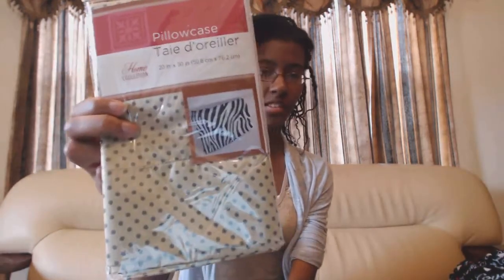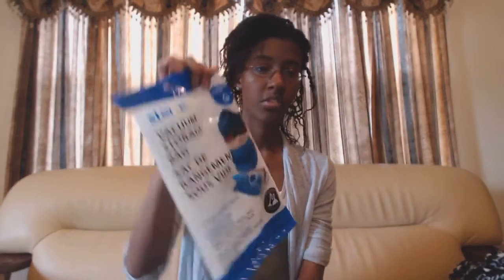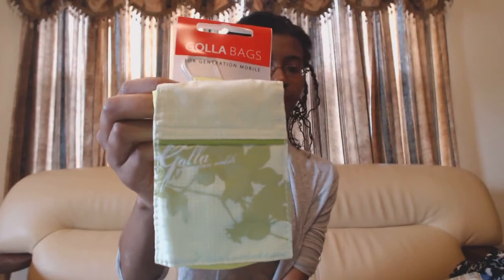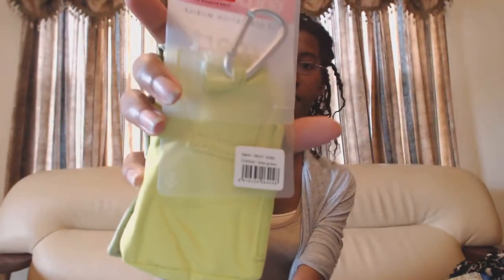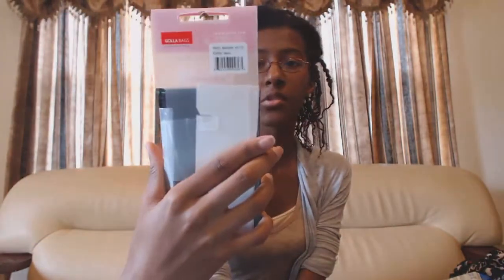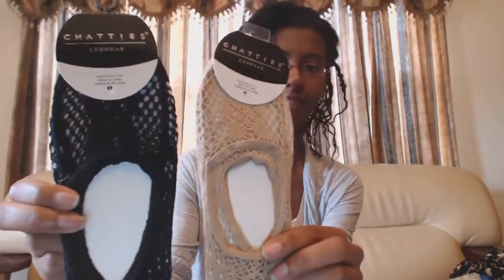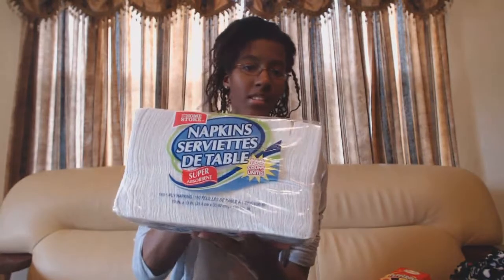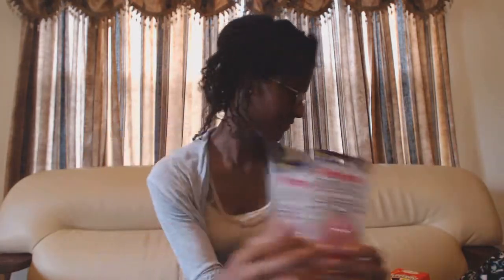dollar tree haul #13 [Housesitting]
I'm veeery late uploading this sorry :P This was originally recorded on July 13th.